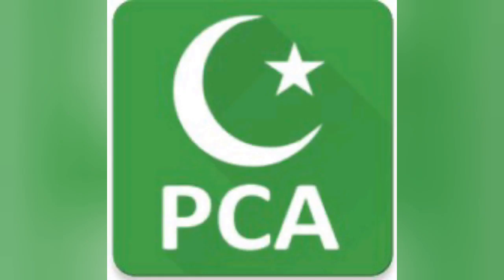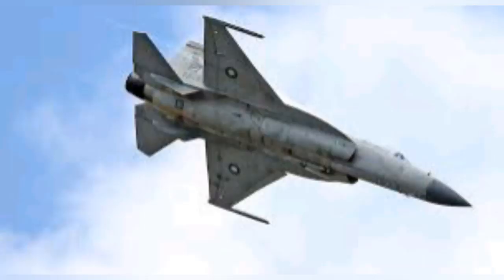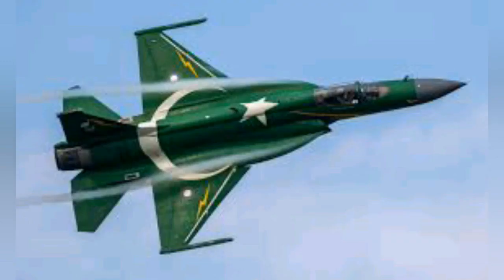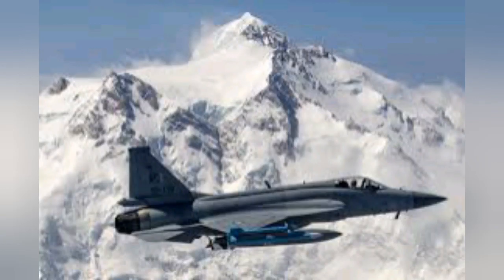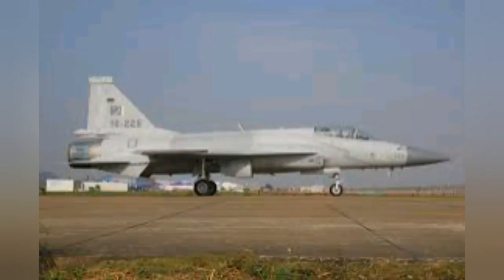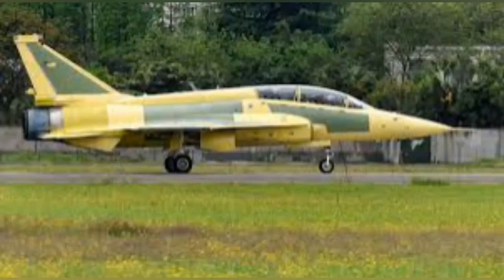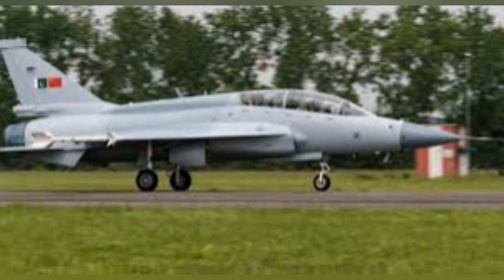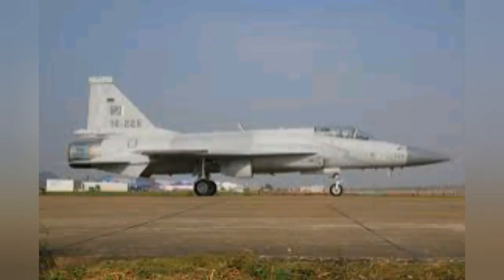Insights-Expectations From Pakistan JF-17 Thunder Block-3.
the JF-17 Thunder Block-III would also be capable of delivering nuclear warheads. This would likely embolden Pakistan to employ a credible air-based nuclear deterrence capability, which till now has been ensured by the PAF’s Mirage-III jets. Furthermore, it cannot be entirely ruled out that Pakistan might integrate its stealth capable Ra’ad-II Air Launched Cruise Missile (ALCM), having a reported range of 600 kilometers with the Block-III variant. The Ra’ad-II missile has a guided navigation system that makes its strike pinpoint accurate. In addition to this, it is a terrain hugging and highly maneuverable missile. Once integrated, it would further add to the standoff capability of the PAF with enhanced nuclear-capable missiles within the ambit of credible minimum deterrence. Hence, the induction of dual seats and the start of local production of the JF-17 Block-III variant have significantly added to the credibility and reliability of this aerial platform for Pakistan. JF-17 is a combat-proven jet that the PAF has been considerably relying upon over the years. This is further evident from the combat role it had played during the 2019 Pulwama-Balakot crisis. Simultaneously, the South Asian region’s security environment remains under continuous stress primarily because of the Indian offensive military strategies and acquisition of advanced fighter jets. Nonetheless, Pakistan’s JF-17 jet, with its upgraded variants and equipped with advanced systems and weapons, would likely emerge as a decisive factor for air combat’s prevalent regional dynamics. Pakistan needs to remain compliant with its existing doctrine of minimum credible deterrence against India’s wide spectrum of threats. Finally, the Block-III variant of the JF-17 fighter jet appears to be at par with the Indian self-hyped Rafale jet.